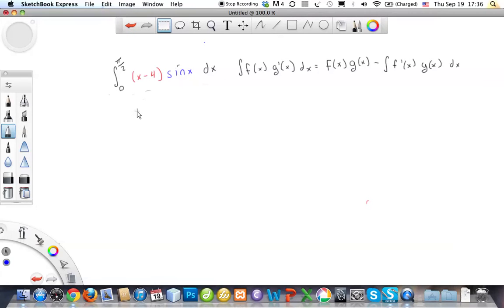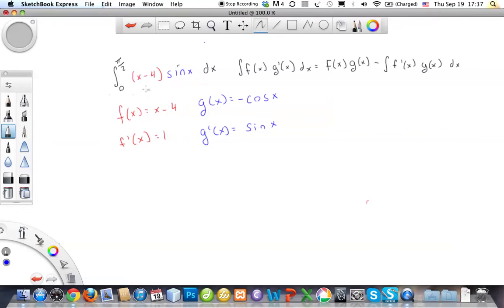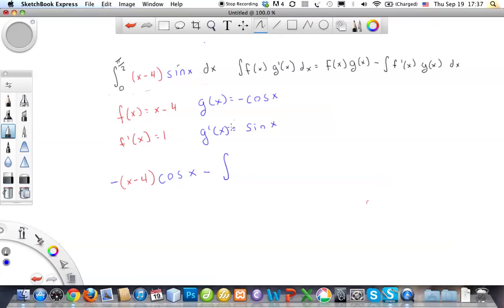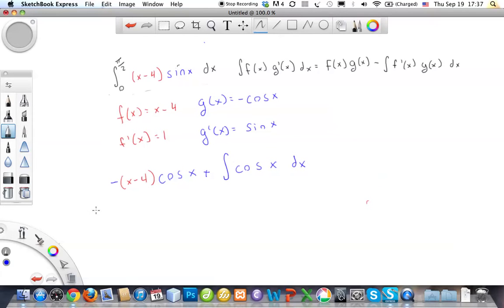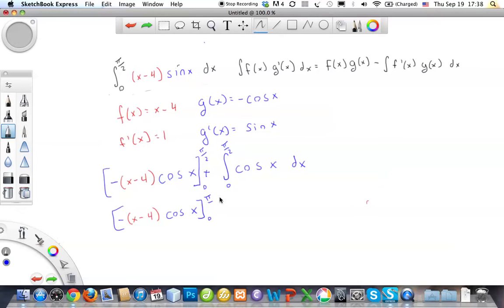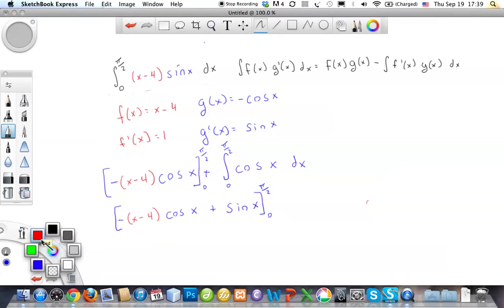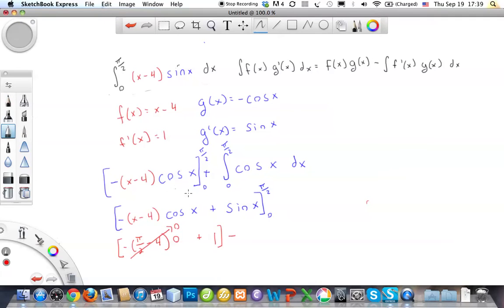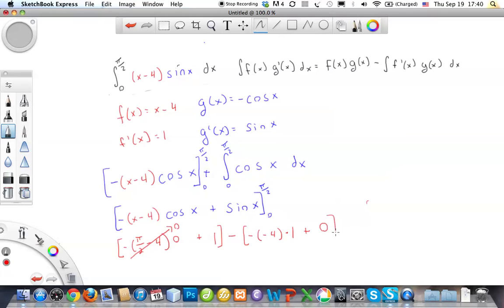Integration by Parts - Example 2